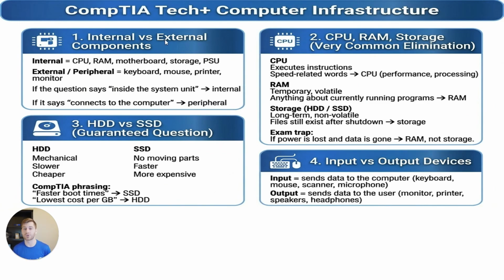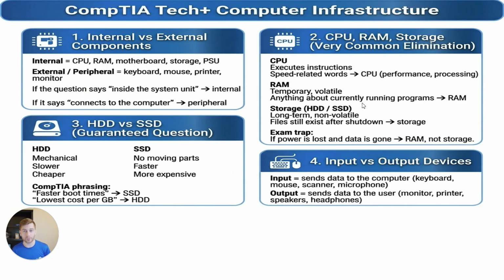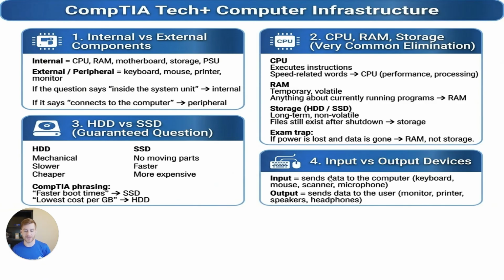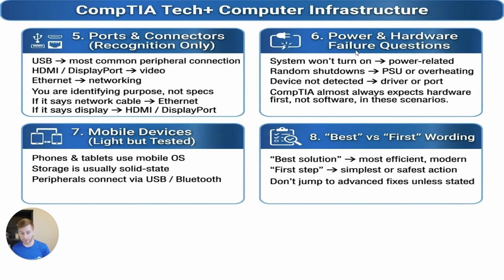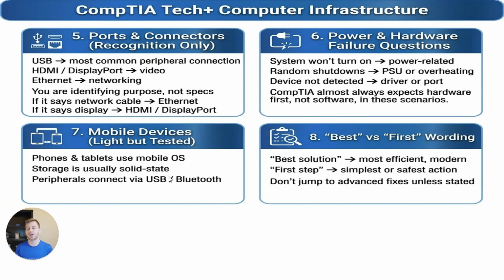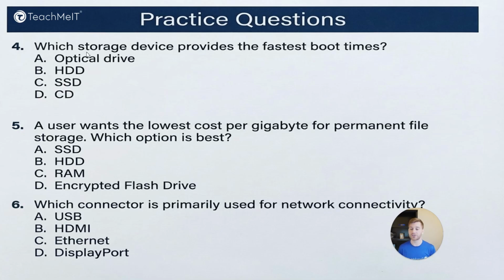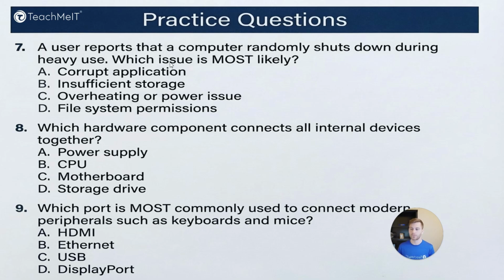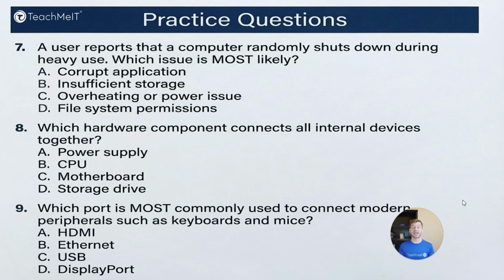CompTIA Tech+ Section 2 Extra Info, Exam Tips, Practice Questions